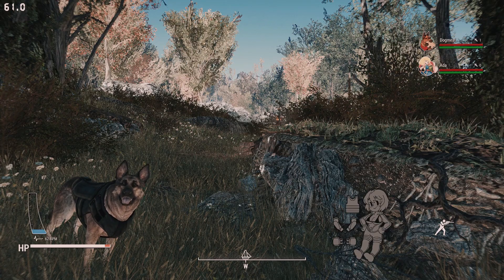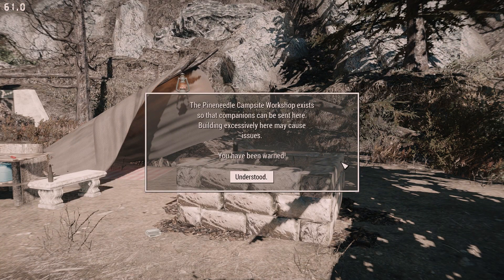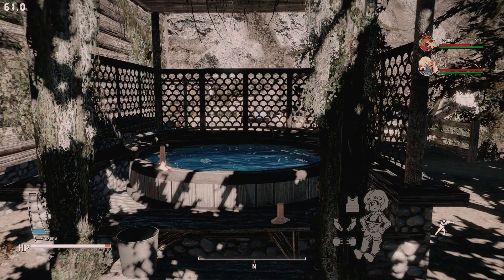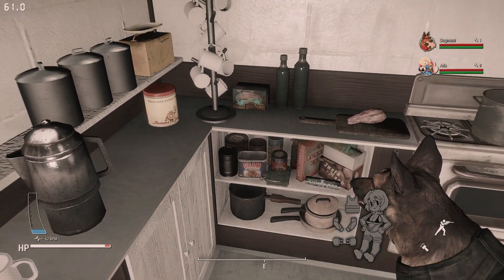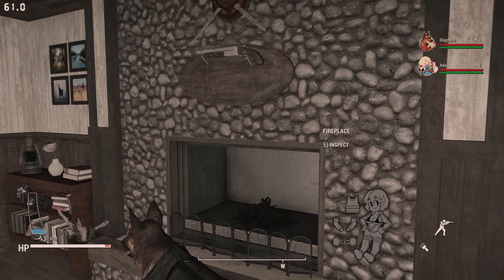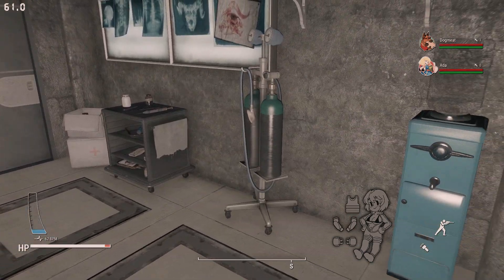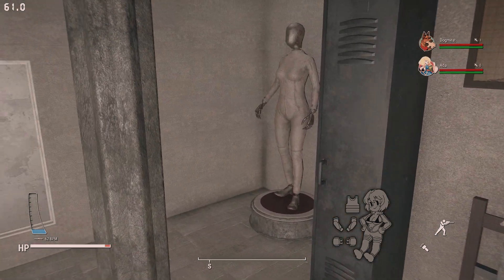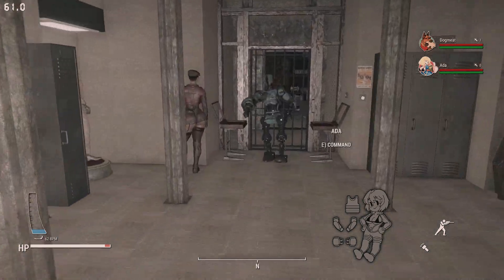Fallout 4: Pineneedle Rest-Player Home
What's up everyone it's Onglor. Today we will taking a look at Pineneedle Rest - Player Home. A small cabin that has its own underground bunker. The cabin is situated on the edge of a tranquil, yet eerie pineforest, far beyond the western borders of the commonwealth. It has a tiny camp/settlement, so mass building is not advised.